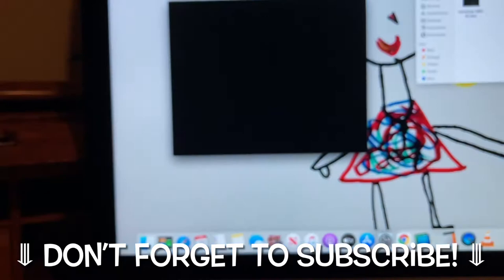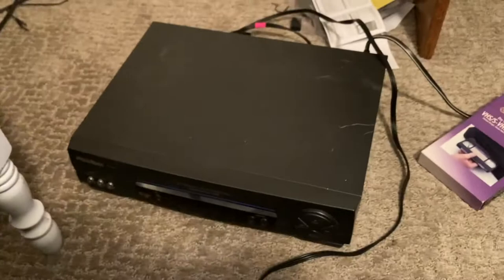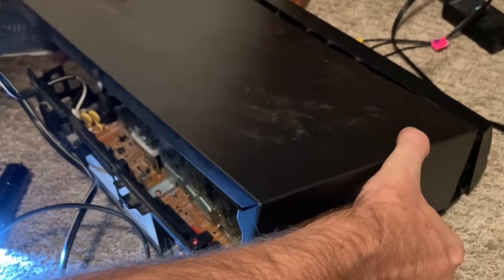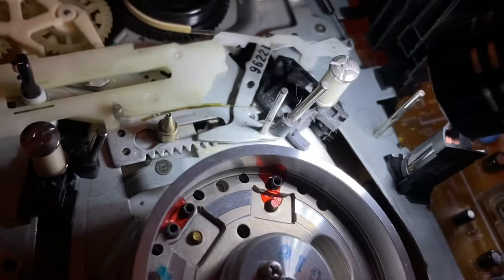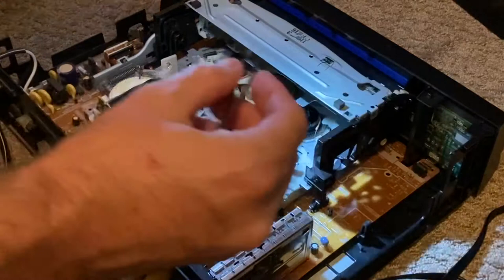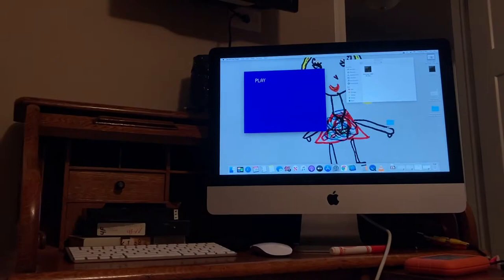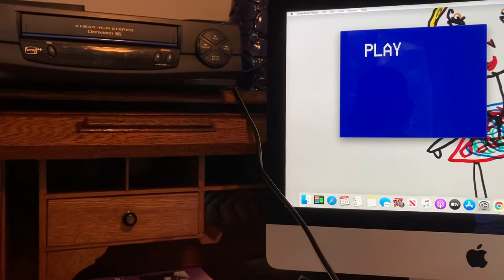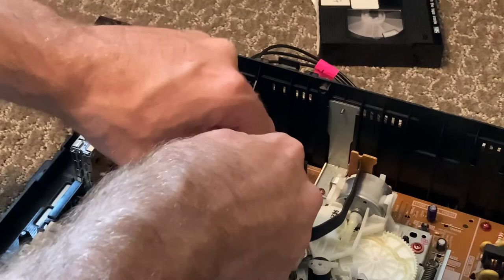️🔥 VHS Tapes Have **SOUND ONLY BUT NO VIDEO** on Playback?➔ How to DIY Fix & Clean Your VCR Heads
️🔥 New A/V cables??➔
️🔥 VCR head cleaner➔
️🔥 Adapter to convert VCR to computer➔

This video shows you how I fixed my VCR DIY style. My VHS tapes were playing back with sound only but no video. Here's how I cleaned my VCR heads and fixed mine to get it working again. Hope this helps!

⚠️ THIS VIDEO WAS CREATED TO ASSIST YOU WITH YOUR PURCHASE/PROJECT. PLEASE CONSIDER ALL RISKS BEFORE BUYING AND/OR STARTING. YOU ARE RESPONSIBLE FOR YOUR OWN ACTIONS. THE MAKER OF THIS VIDEO DOES NOT ASSUME TO BE AN AUTHORITY AND, THEREFORE, IS NOT RESPONSIBLE OR LIABLE FOR ANY DAMAGE, INJURY, LOSS THAT OCCURS AS A RESULT OF VIEWING THE CONTENTS OF THIS VIDEO. ANY ACTION YOU TAKE FROM THE INFORMATION WITHIN THIS VIDEO IS STRICTLY AT YOUR OWN RISK. ⚠️